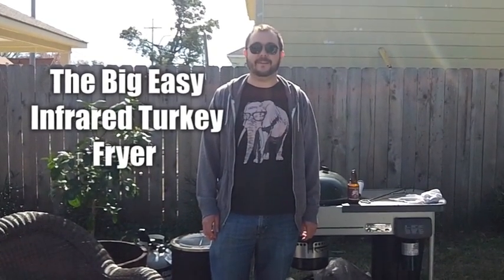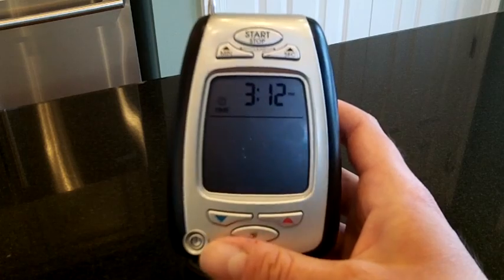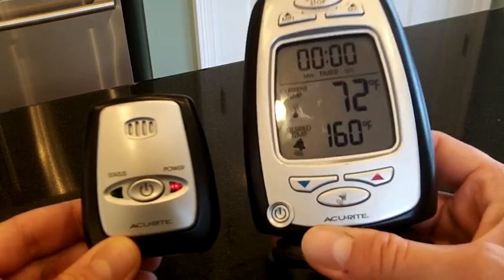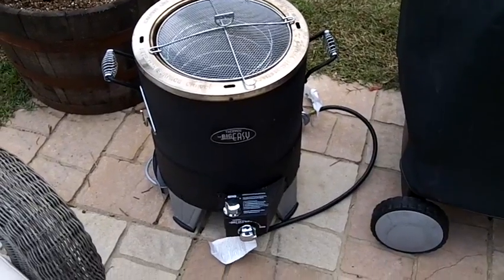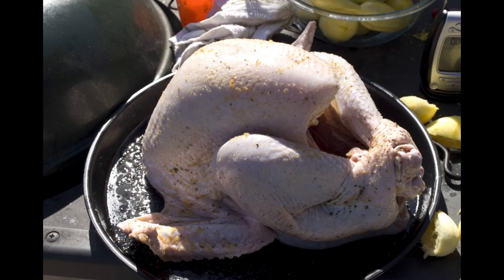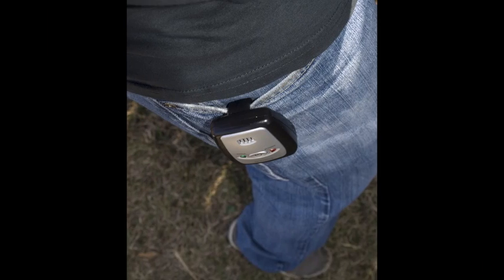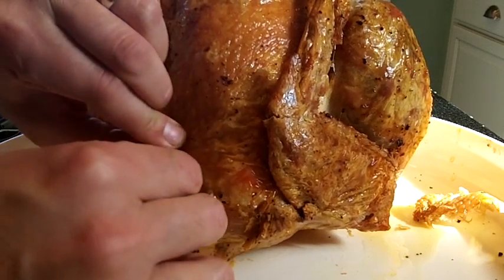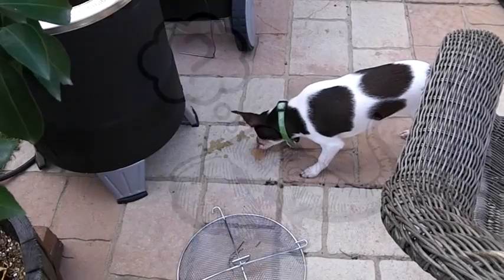Patrick Cooks a Turkey...with Science!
Pachyderm Labs member Patrick cooks up a delicious turkey in his new Char-Broil Infrared Turkey Fryer, and also tells us about his Acu-Rite Wireless Digital Thermometer.
Turkey Fryer